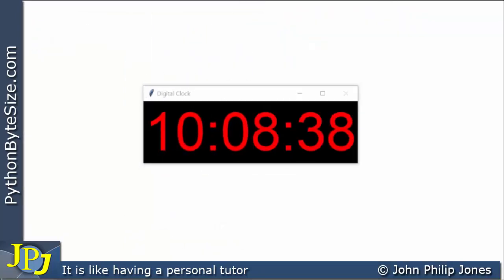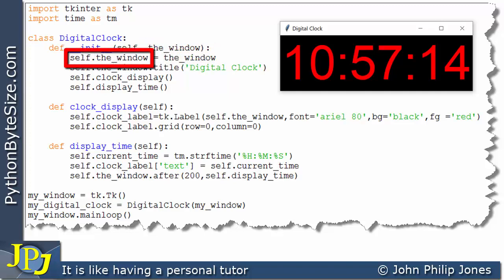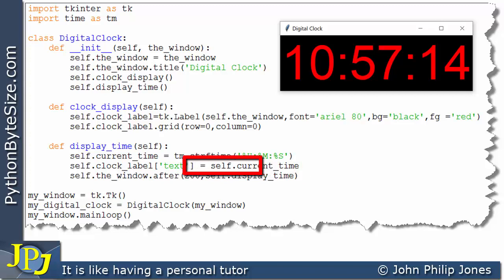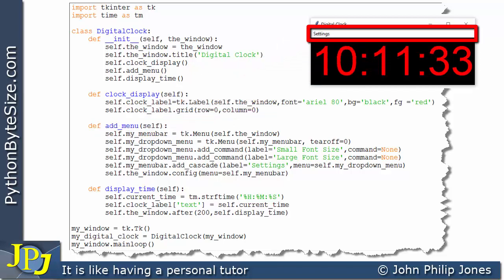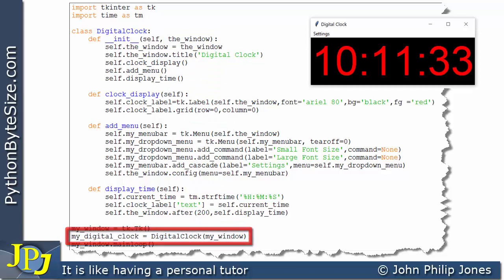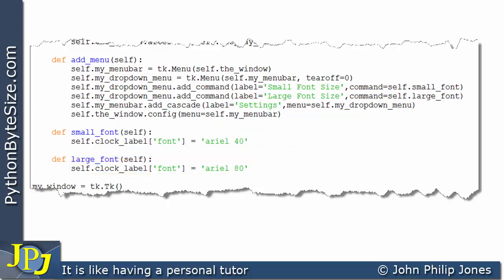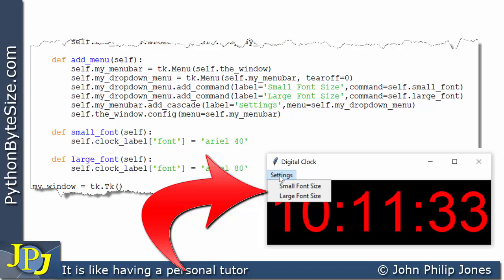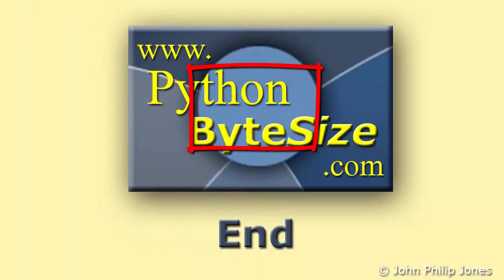Create a Variable Size Python tkinter Digital Clock.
This video amends the program covered in the previous video of the tkinter playlist. Using a dropdown menu it show how to change the size of the digital clock when it is displayed.